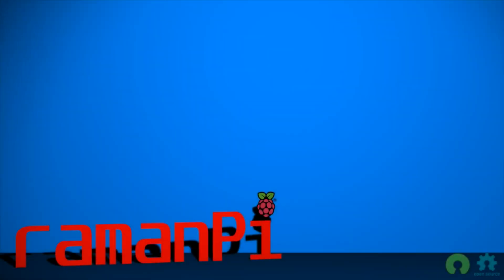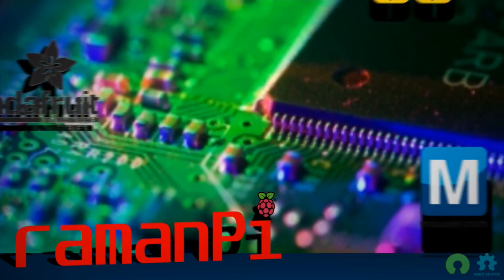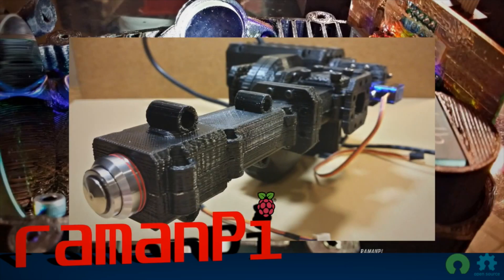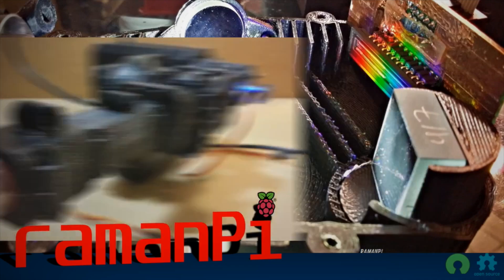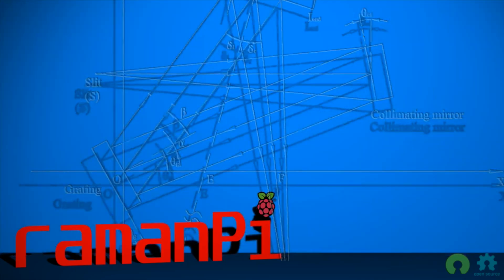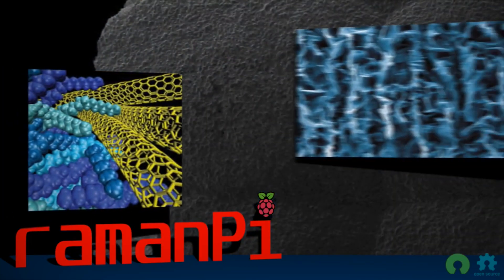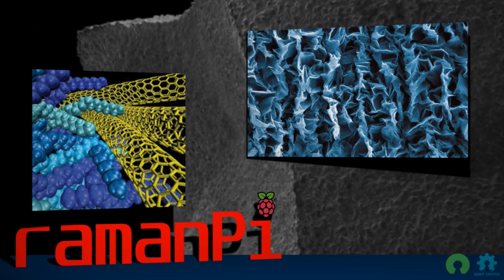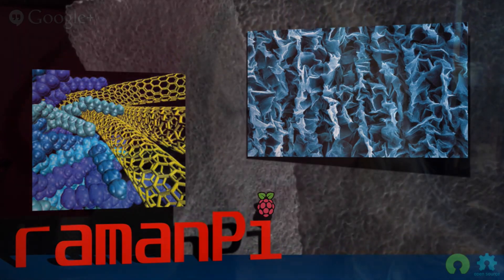RamanPi - 2014 Hackaday Prize Judge Recap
See what the judges thought about the 2014 Hackaday Prize 5th place winner, ramanPi

The 2014 Hackaday Prize was a huge success thanks to the more than 800 entries which set Open Design as a priority. The Hackaday Prize will return in 2015.